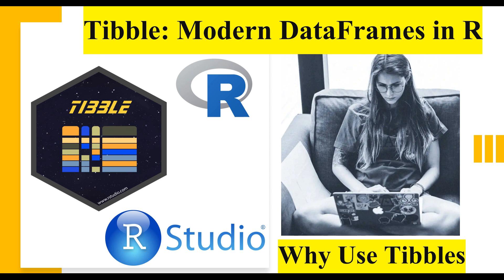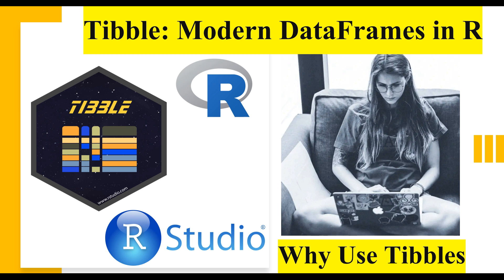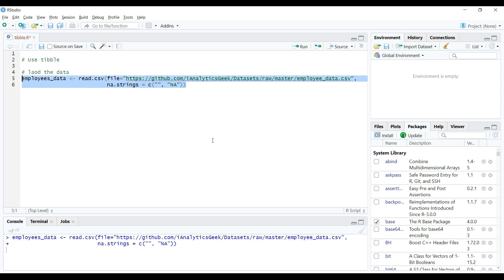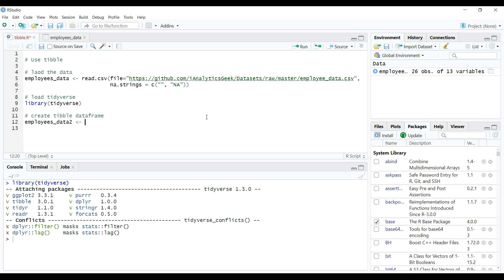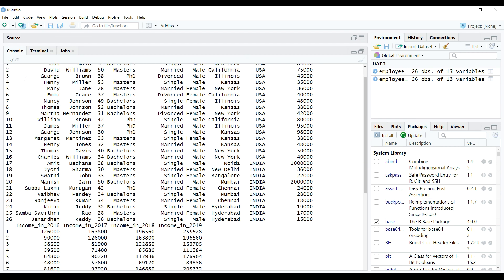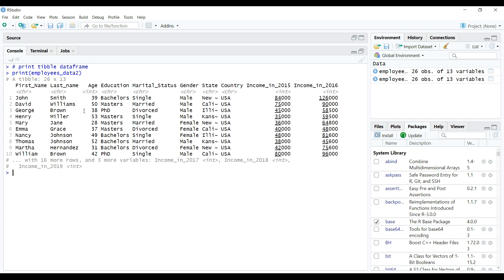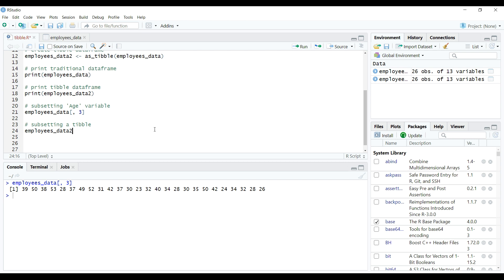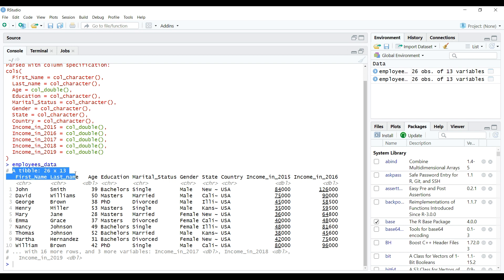Data Manipulation in R (Part 2) - Why Use Tibble DataFrames (r rstudio tibble dataframe dplyr)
This is 2nd recipe in the tutorial series "Data Manipulation in R" in which we will learn "why we should use tibble dataframes instead of traditional dataframes".